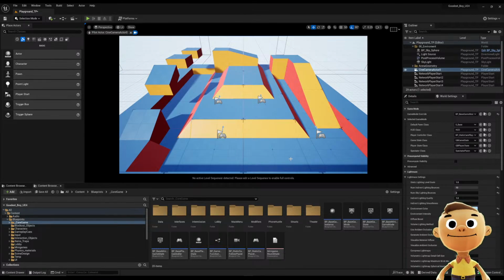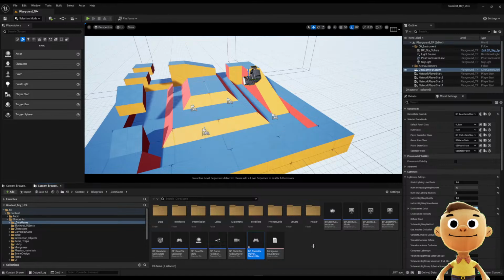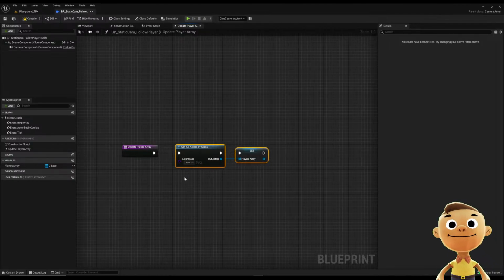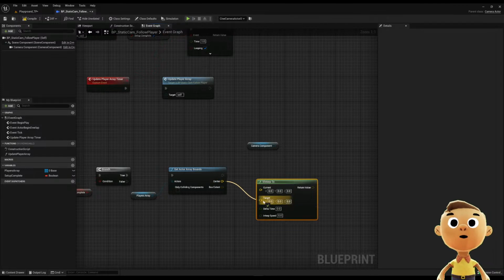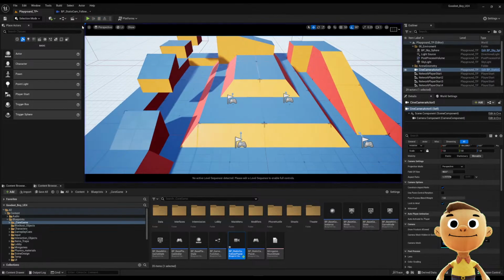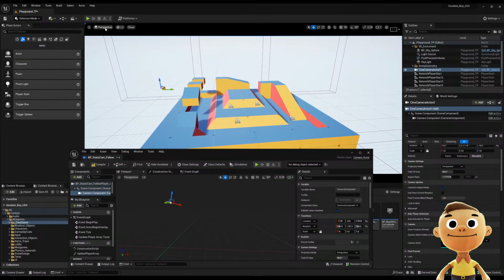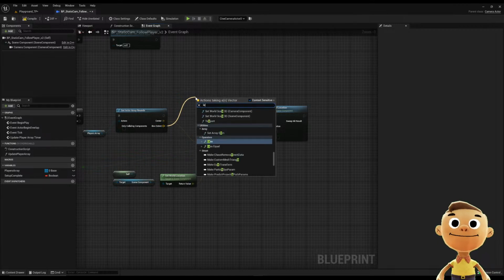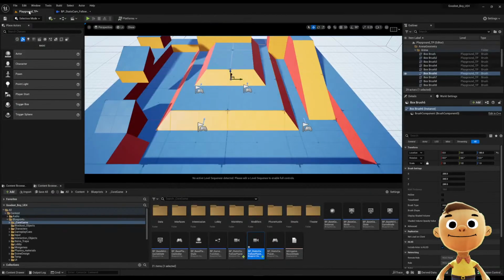Game Dev Livestream - Rowdy Rascals - Dynamic Third Person Camera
Developing a backyard hockey minigame for Rowdy Rascals